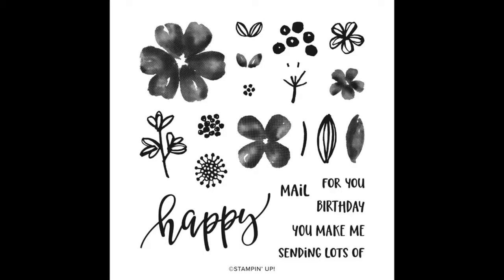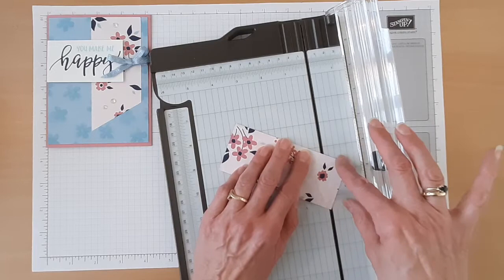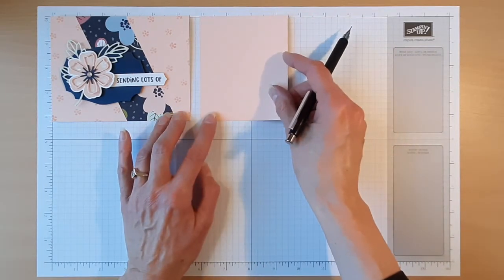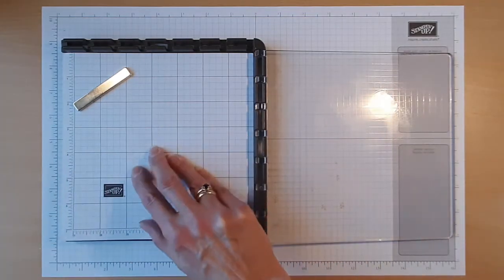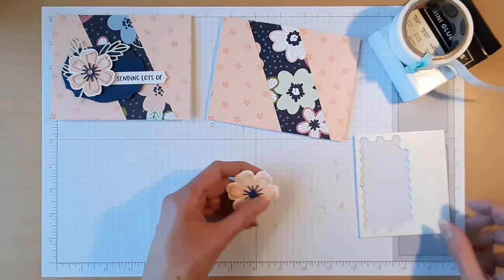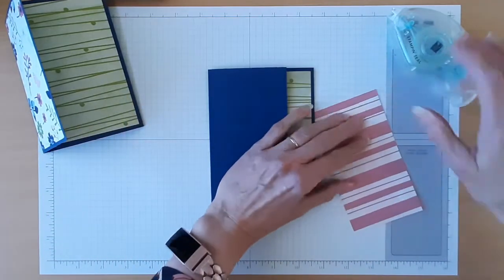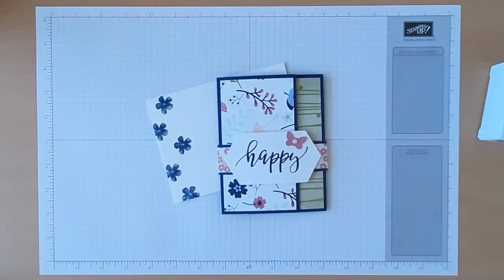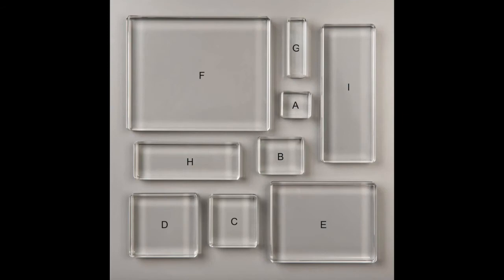Stampin' Up Pretty Perennials Bundle - February 2021 Stampin' Class by Mail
This video has everything you need to know (including measurements!) to stamp and assemble three different card designs featuring Stampin' Up's Pretty Perennials bundle. Bonus card designs are also shared after the featured designs!